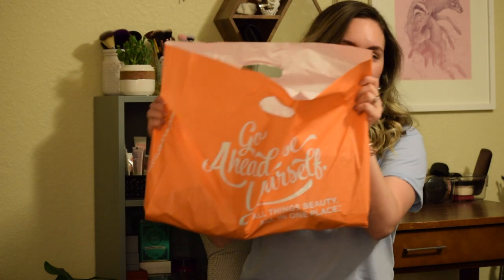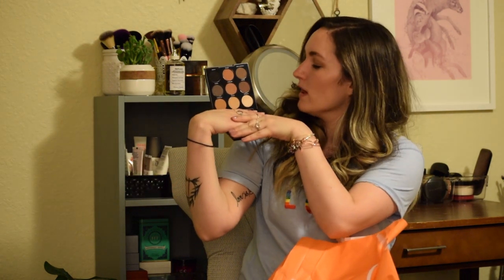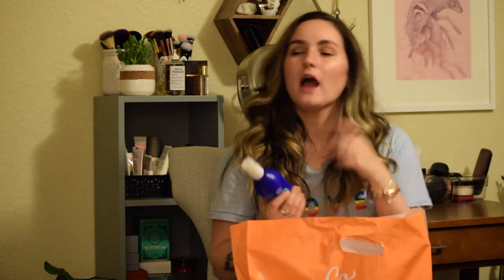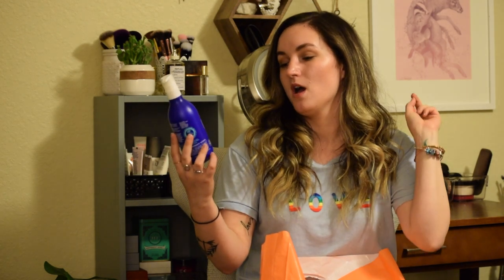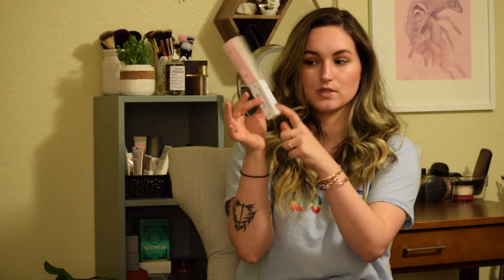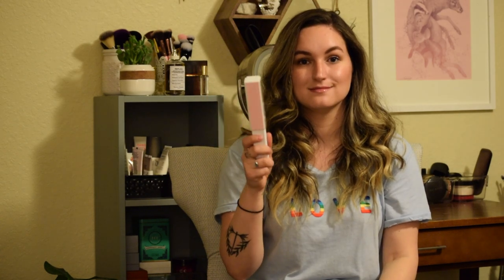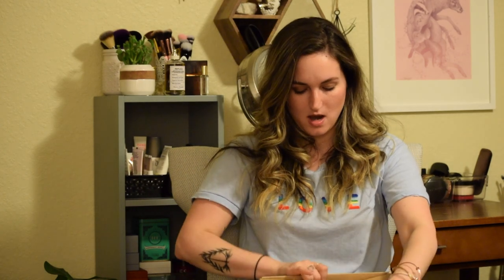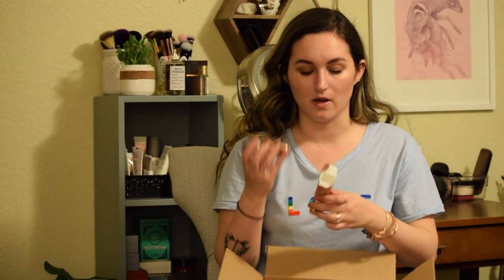Sephora/Ulta Haul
Products Mentioned

From Ulta:

Morphe M510 Round Blender Brush
Morphe Always Golden Eyeshadow Palette
Treets Traditions Body Lotion
Thymes Eucalyptus Hand Creme
Flowery Block On Wand
Diamond 3 Sided Manicure Block
Vinylux Weekly Top Coat
Vinylux Radiant Chill Polish
Essie Gel Couture Top Coat
Essie Gel Couture Take me to Thread Polish

From Sephora:

Saturday Skin Daily Dew Hydrating Mist
Cover FX Custom Enhancing Drops Sunlight
Becca Under Eye Brightening Setting Powder
Fenty Gloss Bomb Universal Lip Luminizer